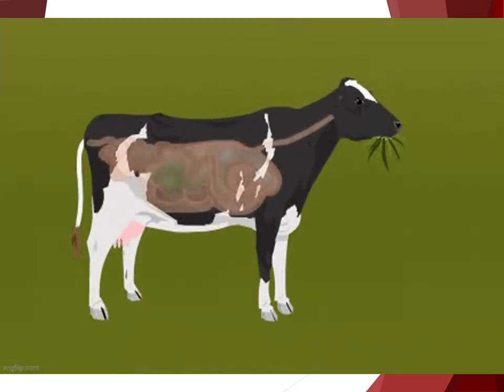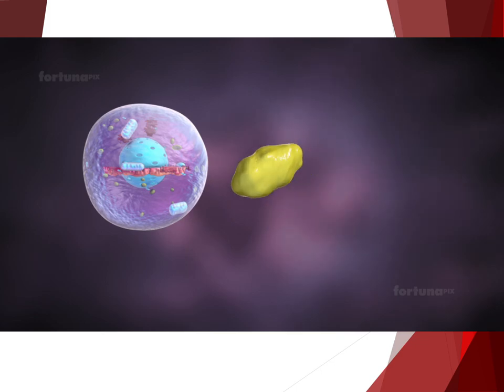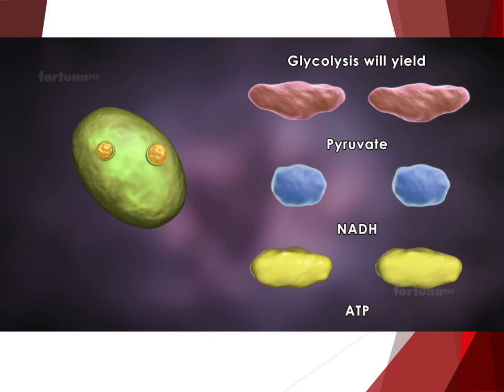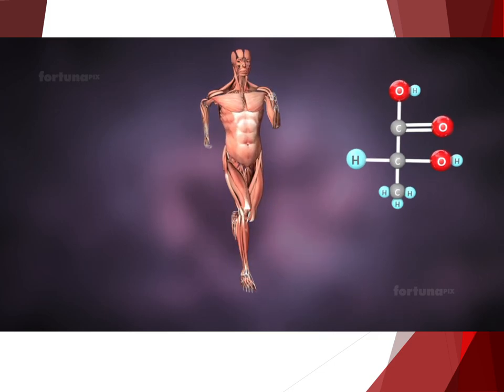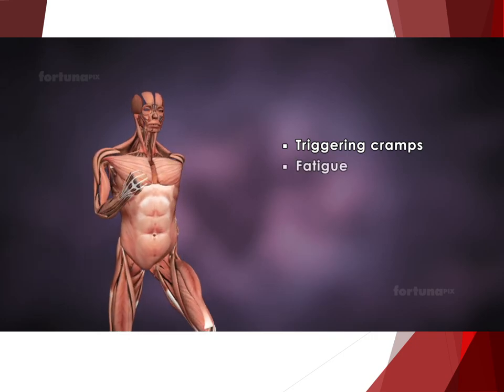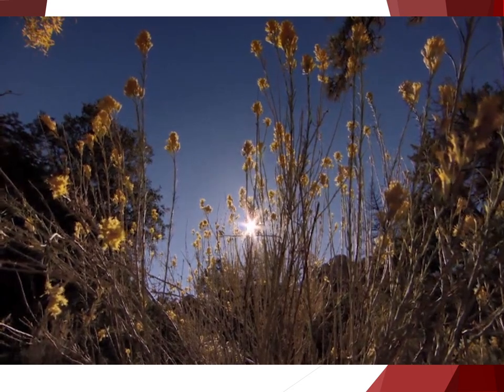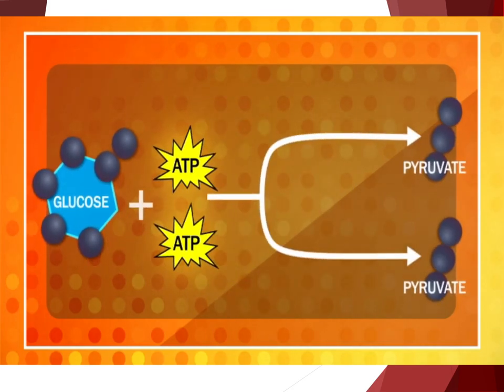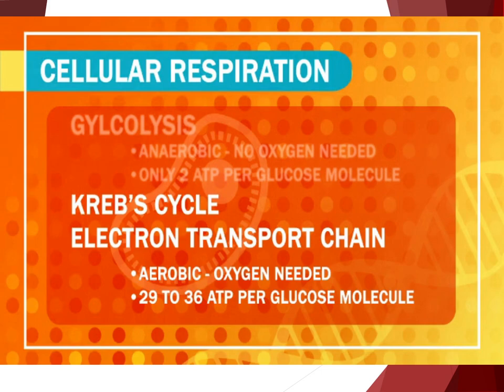LE 2.3.2 What Are the Differences between Aerobic and Anaerobic Respiration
What Are the Differences between Aerobic and Anaerobic Respiration?